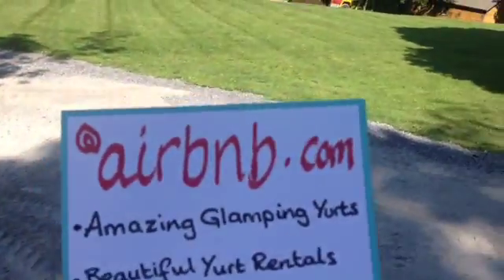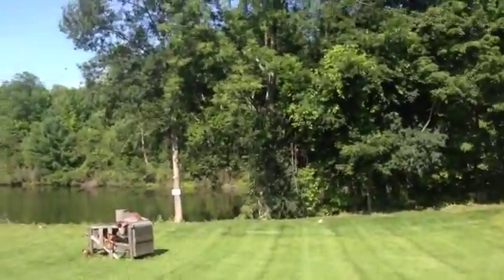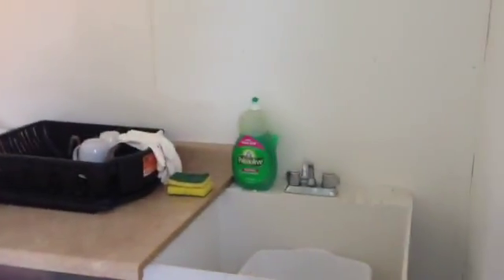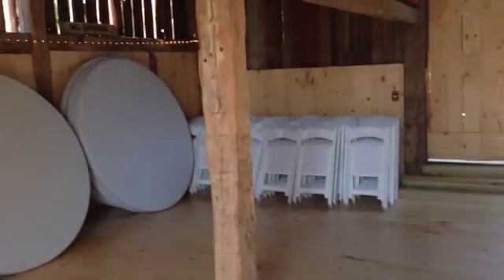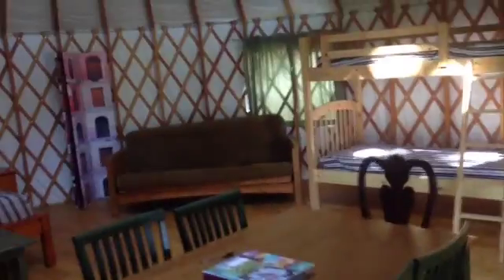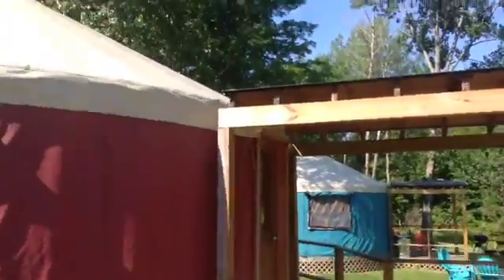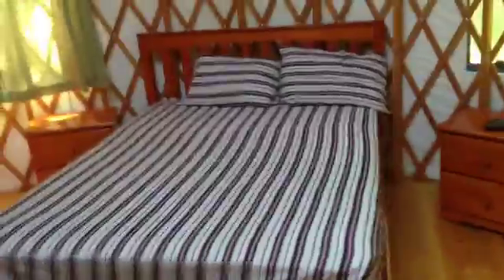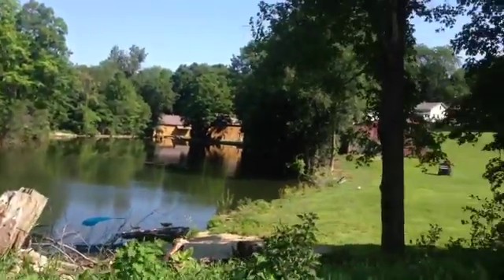Log Village & Grist Mill Campground with The Wedding Barn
Come and watch our latest video featuring the new Wedding Barn!